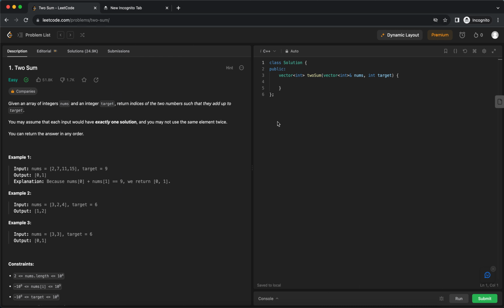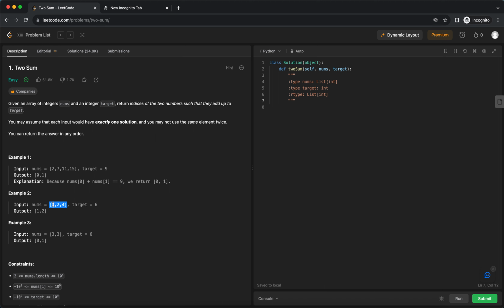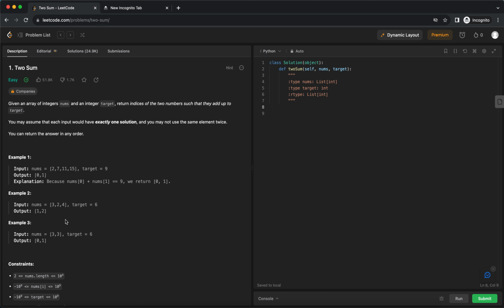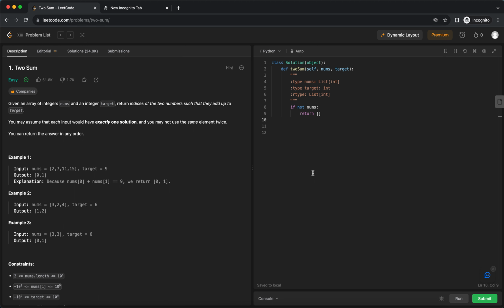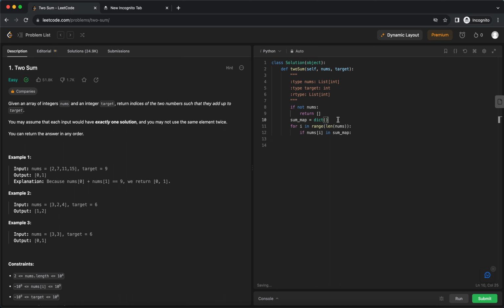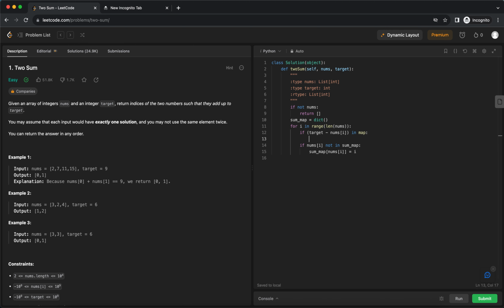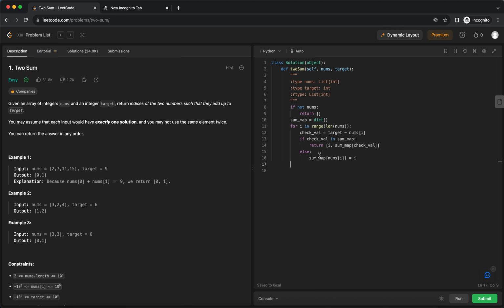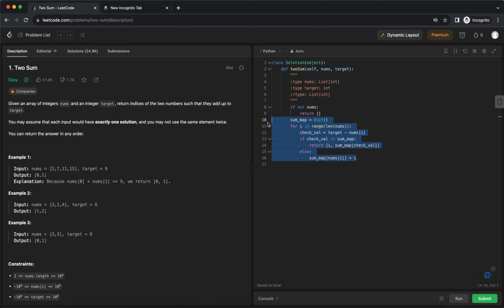Two Sum - Python Solution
Leetcode easy - Two Sum solution in Python